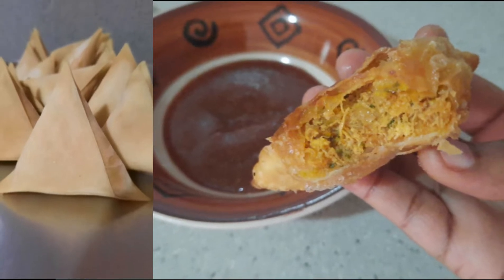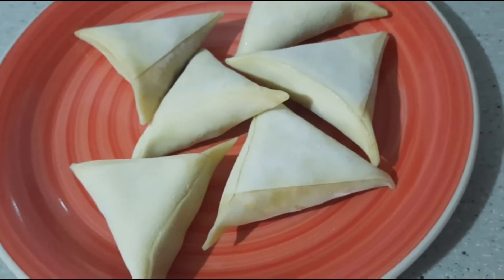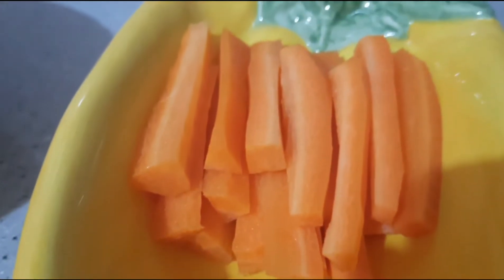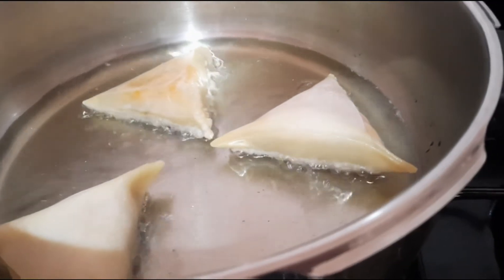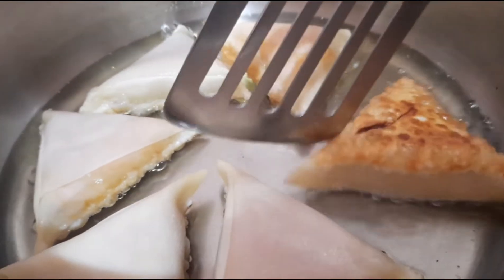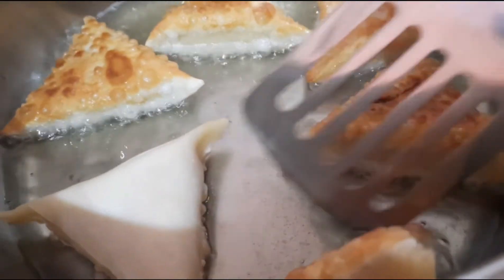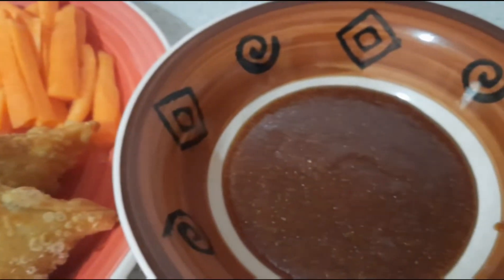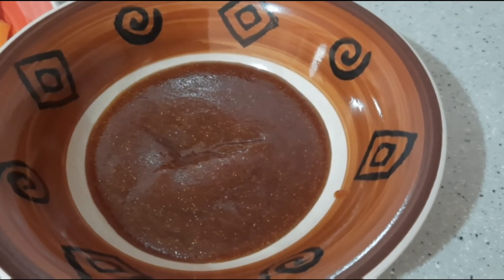How to Fry Crispy Samosa Patties